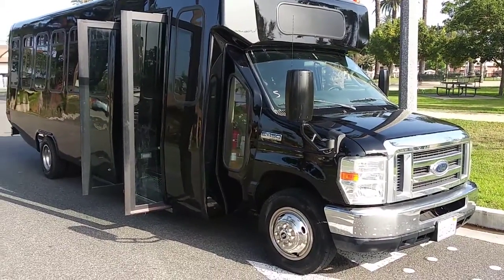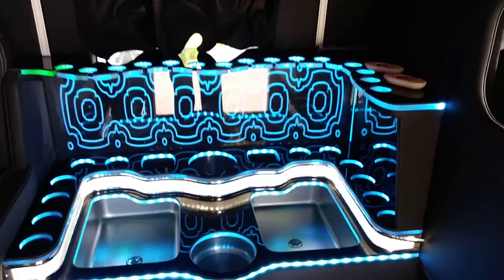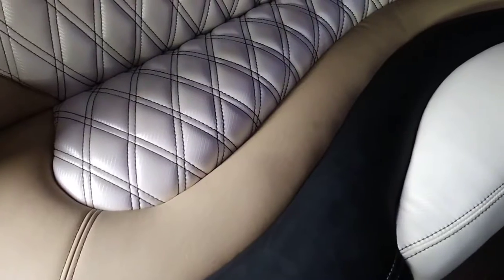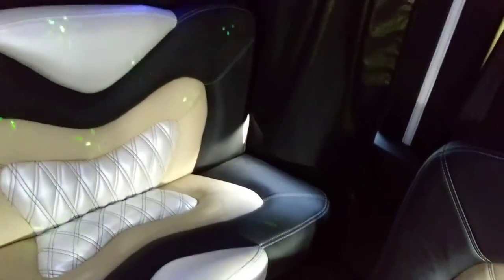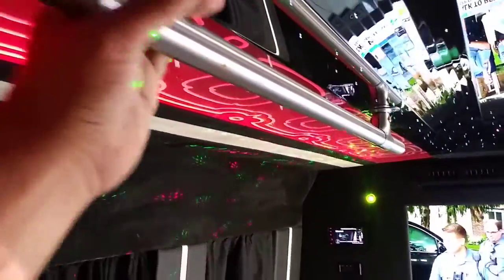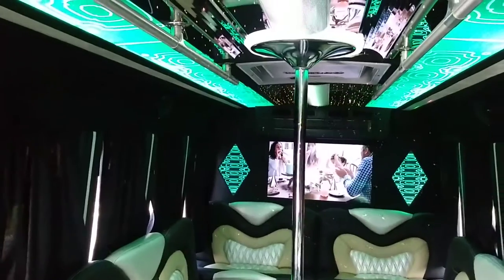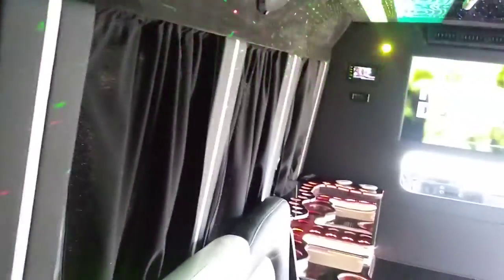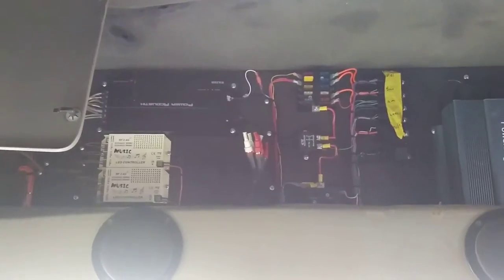2012 Ford E450 limo bus for sale #2868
CNG fuel system, new exterior paint, newly converted interior, three bench seat configuration, courtesy interior lighting, disco lighting, fiber optic lighting, star lights, upgraded enhanced sound system, sub woofer, surround sound speaker system, new hard wood floor, chrome stripper pole, tri color tone interior, plush seating, under seat storage space, high definition flat screen tvs, heavy duty air conditioning and heating, please call or text for more information

Based on research from limousine service providers nation wide has shown that party buses are the most popular due to the increased capacity compared to a standard 10 or 20 passenger limousine.  Limousine have the exterior curb appeal however party buses offer the ability to stand up and party with a large group of people.  This will be the factor of a customer booking a limousine with you or the other company.  With the upgraded sound system your clients will surly see the value in your service.  The other benefit is the party buses can charge higher rates than a 10-20 passenger limousine.  So the payout will be higher and that also means a better tip for your driver.

Now business and brands are seeing the Value in purchasing a party bus for their business or brand to promote what you do.  Top brands have seen value in buying a party bus to promote their message.  Religious organizations, red bull, herbal life, wedding planners, movie studios, music artists, and many more.